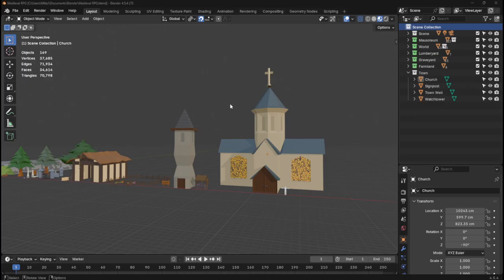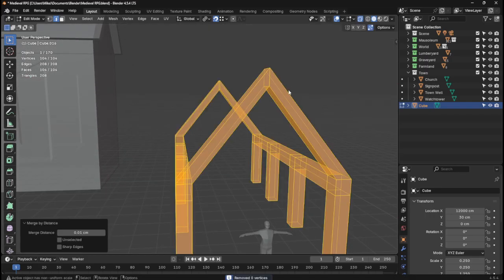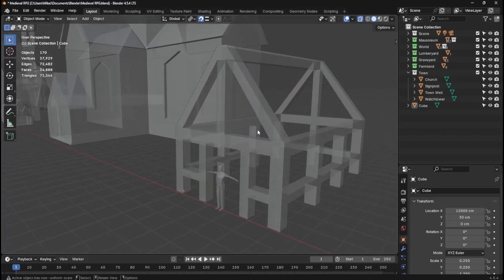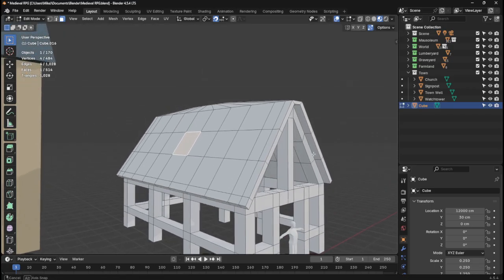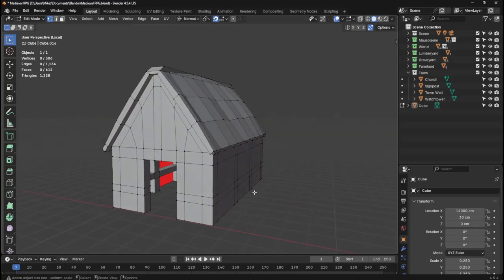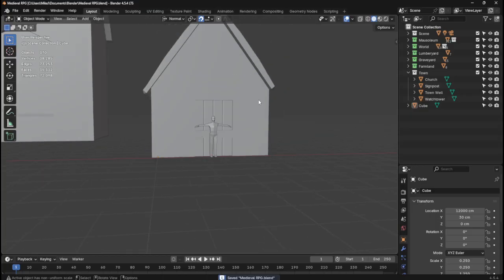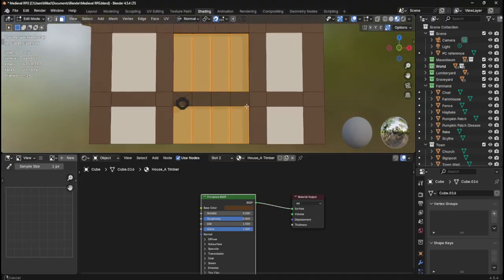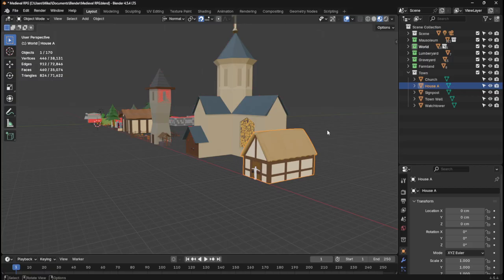Blender 4.5.4 - 046 - Creating Medieval RPG Game Assets - Part 8